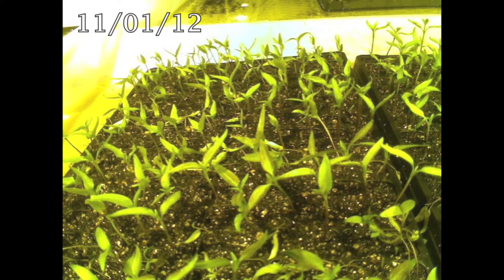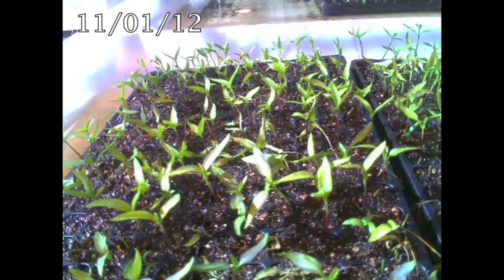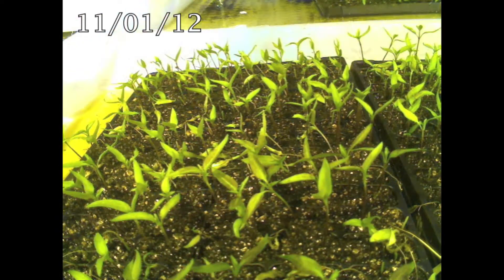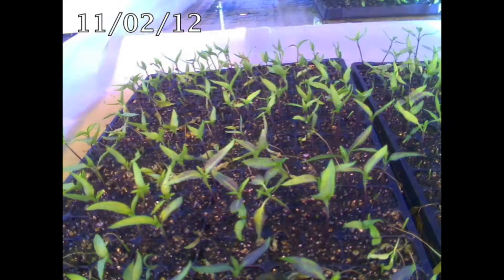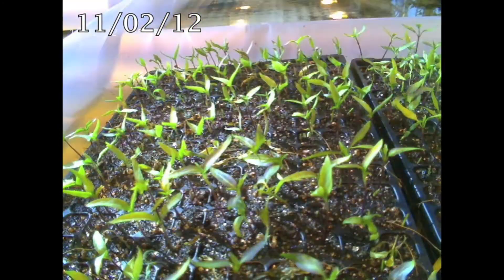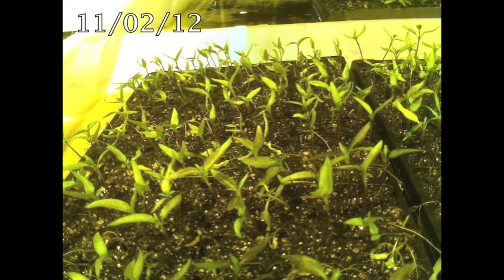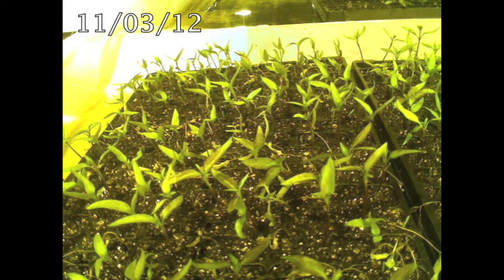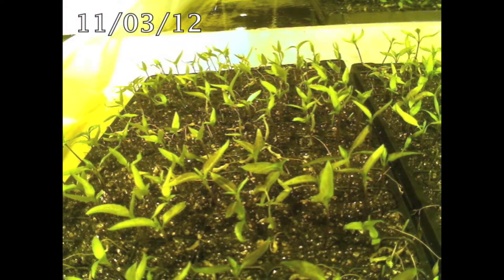Disease-resistance Gene Identified in Peppers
Scientists from the University of California, Davis, have identified a promising candidate gene that encodes resistance to the fungus-like pathogen P. capsici in peppers.

Researchers at the UC Davis Seed Biotechnology Center have identified a candidate gene that encodes an enzyme in peppers known to trigger resistance to a common pathogen.

The pathogen phytopthora capsici spreads a root rot disease that can severely affect crop yields in the pepper industry.
Doctoral candidate Zeb Rehrig, under the direction of Allen van Deynze, used 400 lines from four populations of peppers for the study.

The effects of the pathogen on a flat of peppers is shown in this video over a period of six days.  This particular isolate was collected from the northeastern part of the United States.

The peppers are a cross between the resistant landrace CM 334 and the "early jalapeño," which is an open-pollinated pepper variety.

For a problem that has been plaguing the hot pepper industry for over a century, this finding has proven to be incredibly useful.